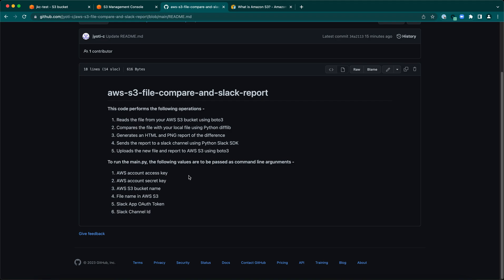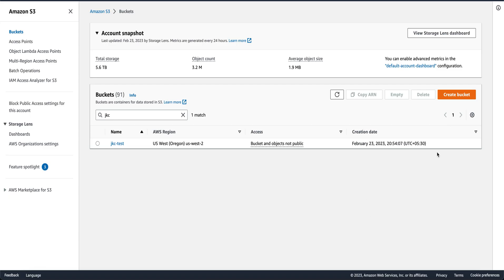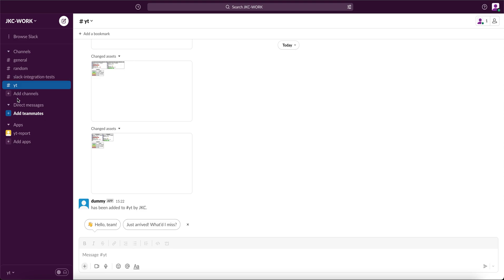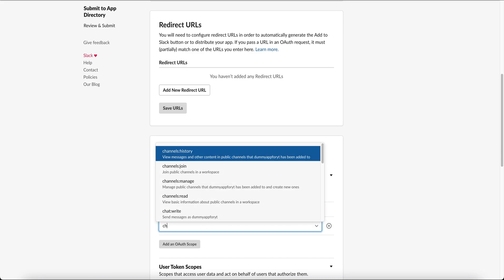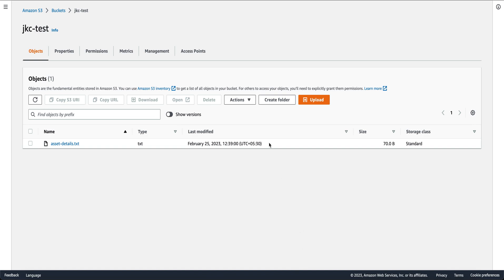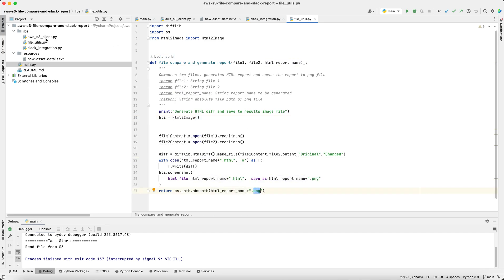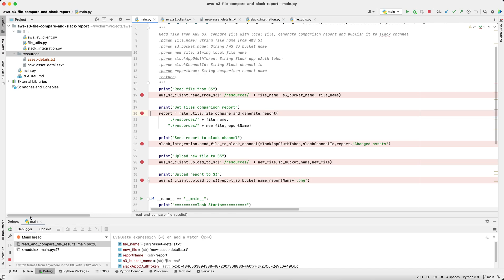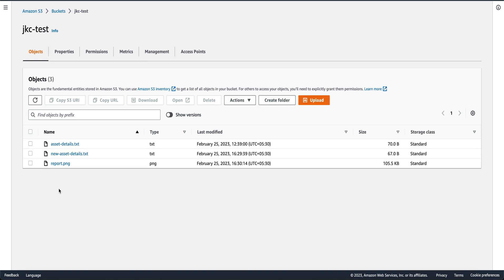JKC Tutorials - File comparison with Amazon S3 + Python Boto3 + Slack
JKC Tutorials - An example of file read from AWS S3 bucket using Python Boto3, compared with a local file using difflib in Python, comparison report is generated in HTML and sent in Slack using Python Slack SDK. The report file is finally uploaded to AWS S3 using Python Boto3

This tutorial video covers the following -
1. Read the file from your AWS S3 bucket using boto3
2. Compares the file with a local file using Python difflib
3. Generates an HTML and PNG report of the difference
4. Sends the report to a slack channel using Python Slack SDK
5. Uploads the new file and report to AWS S3 using boto3

Chapters -
0:00 Introduction
0:47 Prerequisite - What is AWS S3?
02:16 Prerequisite - What is Slack?
04:05 Integrate Slack App with your Slack channel
04:25 Example with code